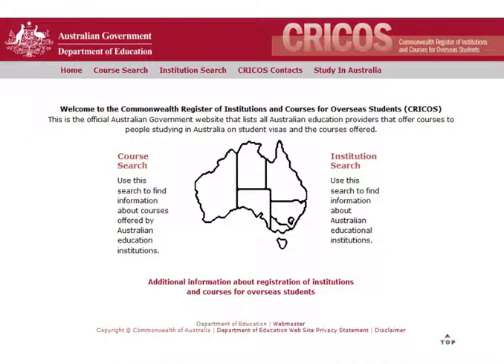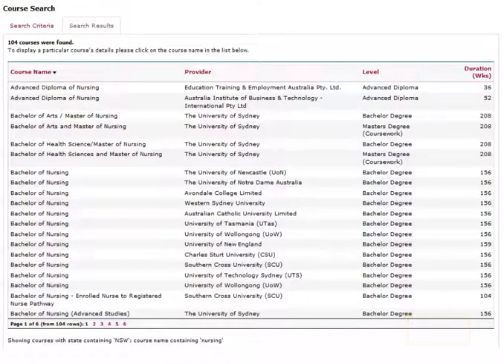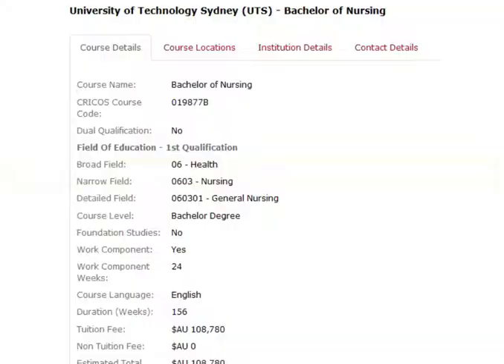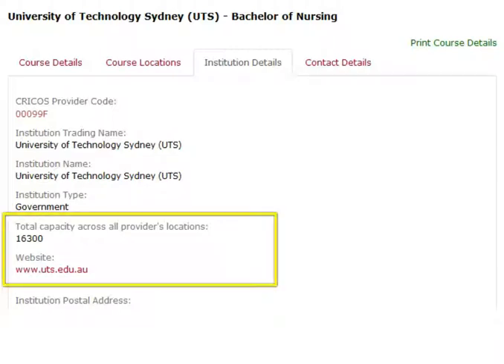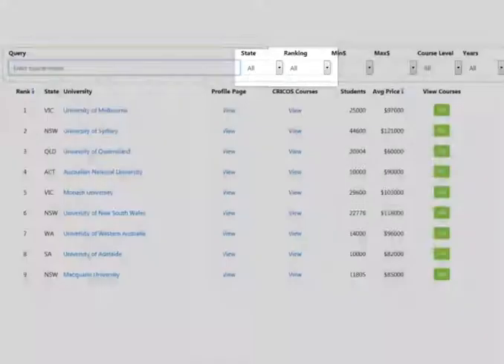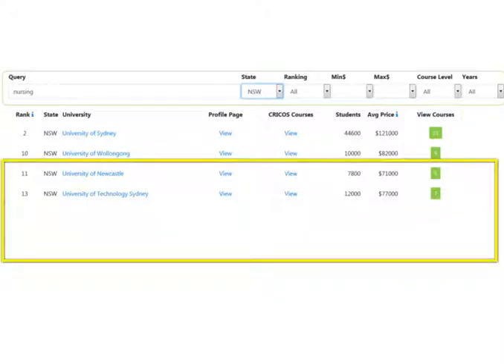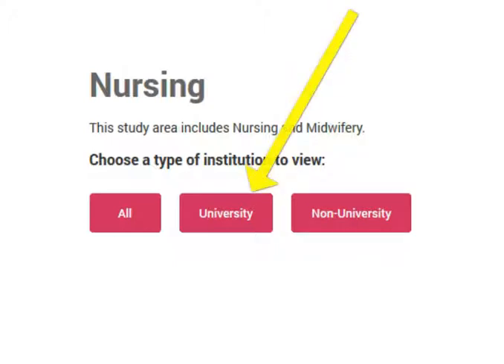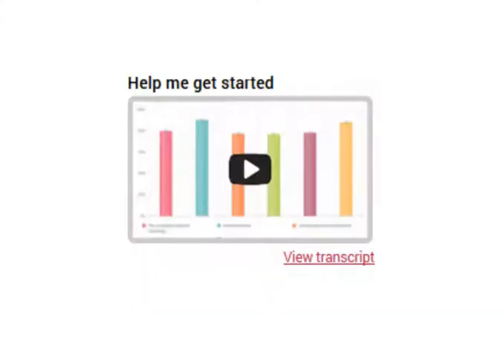ENGINEERING: #1 Secret To Find The Best Courses, Degrees And Study In Australia For 2020/2021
Do you want to study Engineering in Australia?

I'm sure you do

Find the best Engineering courses and degrees using this video

Excellence...

You will see how to use 3 websites and search apps:
1. CRICOS
3. QILT

Whether you are looking for:
-A Diploma in Engineering
-A Bachelor of Engineering
-A Masters in Engineering
-A PHD in Engineering

Solutions for you

Use the tips and tricks in this video to find courses like:
-civil engineering
-mechanical engineering
-electrical engineering
-structural engineering
-biomedical engineering
-chemical engineering
-industrial engineering
-electronic engineering
-environmental engineering
-aerospace engineering
-genetic engineering

Benefit!

Let me explain how the 3 websites work:

1. CRICOS (Australian government website and search app that lists all the courses available in Australia)
2. untoaustralia.com (Search app based on CRICOS data - designed to be user friendly for quick access to the CRICOS data)
3. QILT (Used to compare institutions and courses)

Infer the answers

Fruitful

More about Engineering and how you will benefit by watching this video. You need to gain practical experience and real-life skills
Including the professional and technical skills
You need to put your innovation and creativity into practice
There are many options including:
-civil
-biomedical
-aerospace
-chemical

Found a gem...great!

We hope you succeed because of this